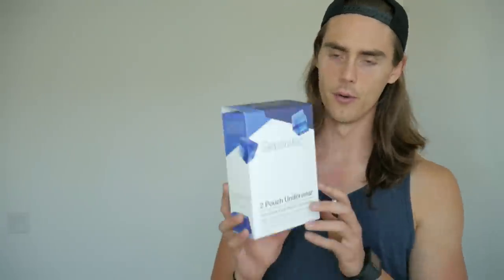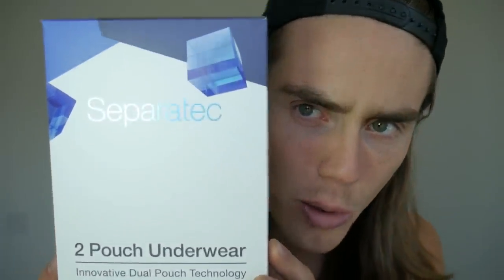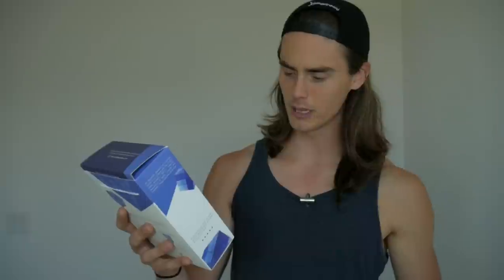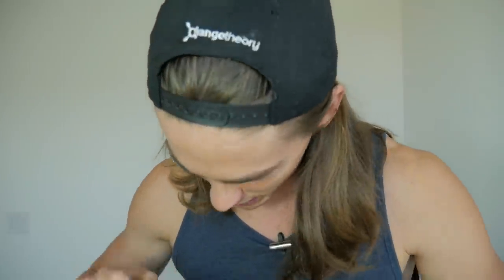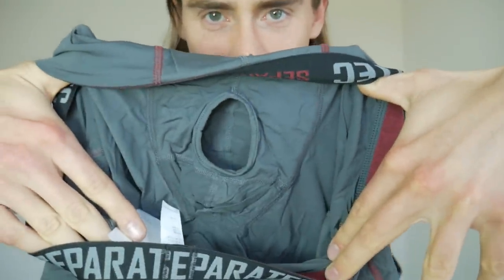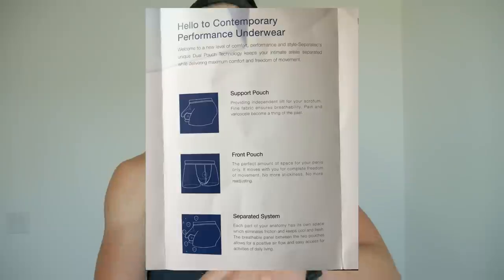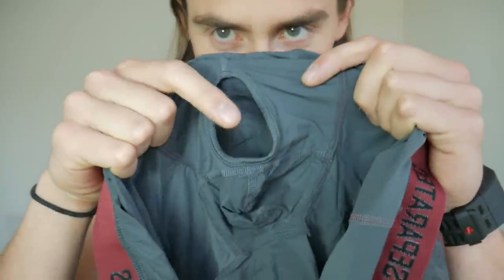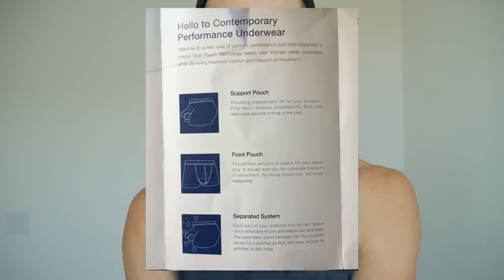The BEST Underwear: 2-POUCH UNDIES? [SHOCKING]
► PERSONAL VIP ROWING COACHING PROGRAM: ROW-20